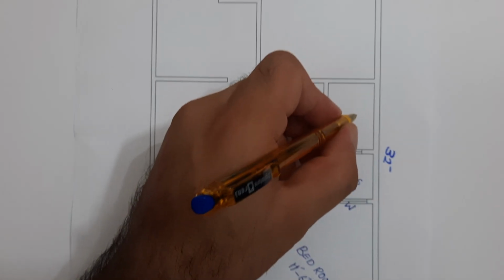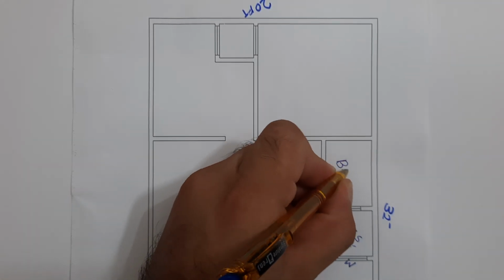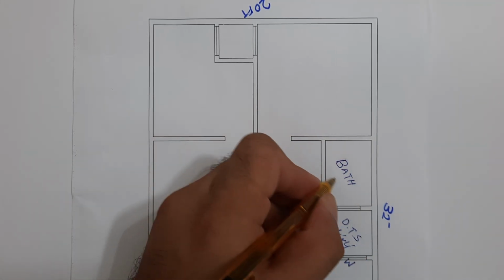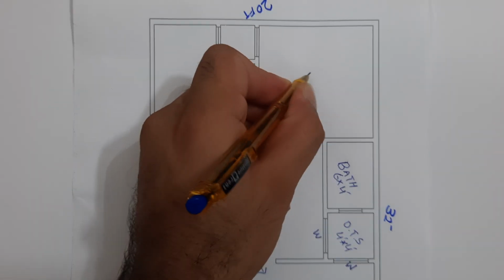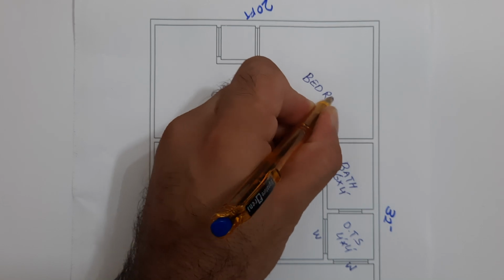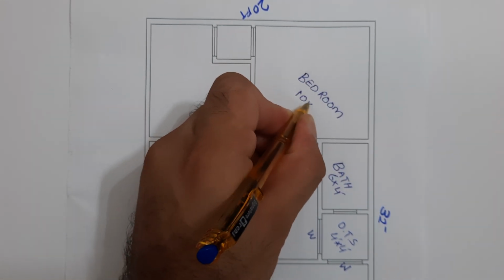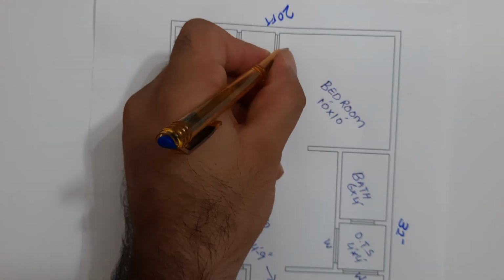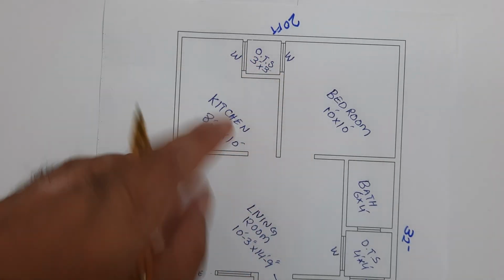20 X 32 | How to make house plan step by step | Part - 2